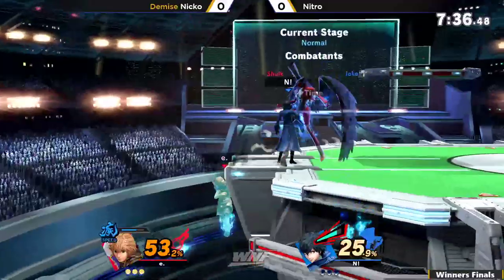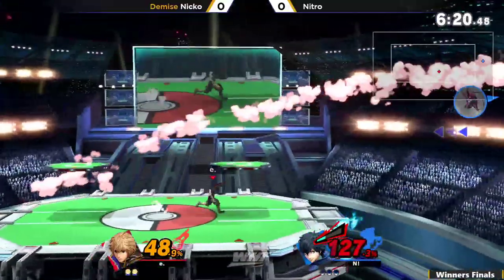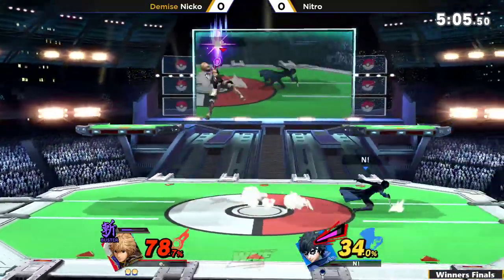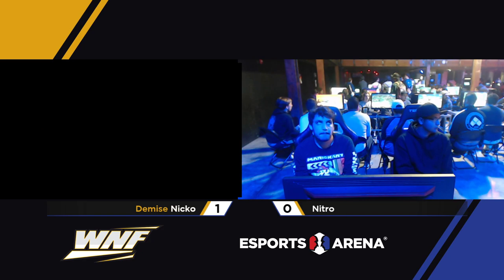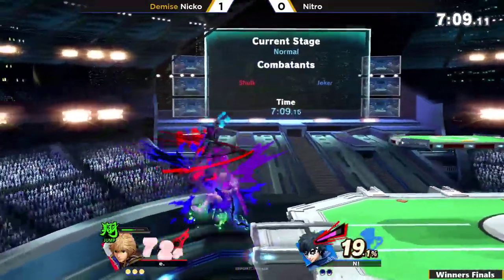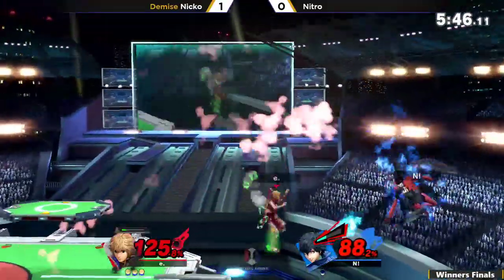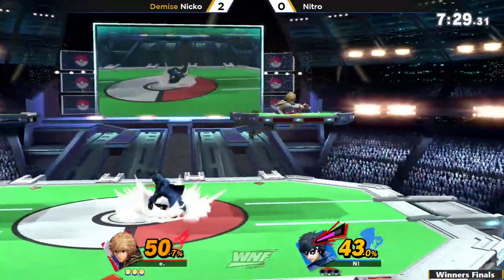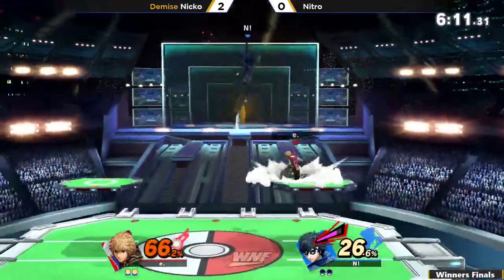WNF 3.9 Nicko (Shulk) vs Nitro (Joker) - Winners Finals - Smash Ultimate